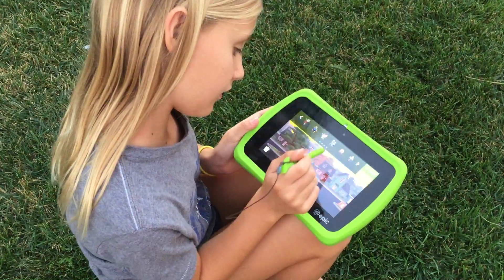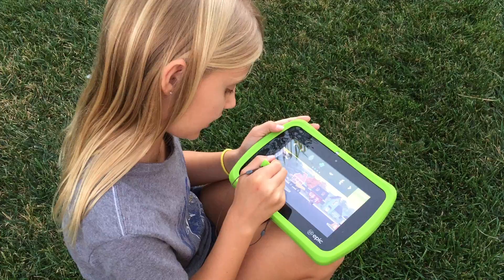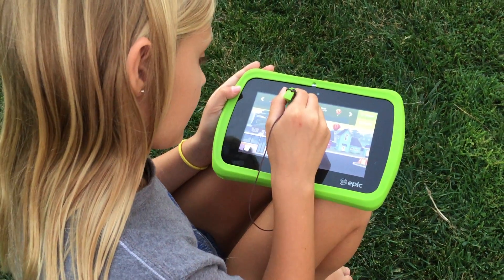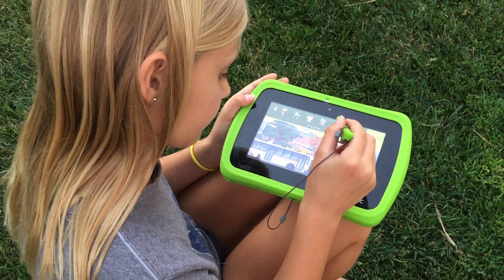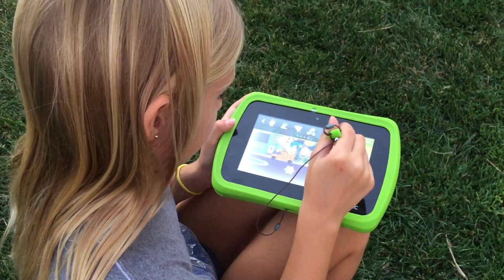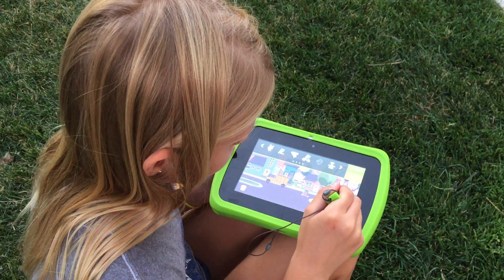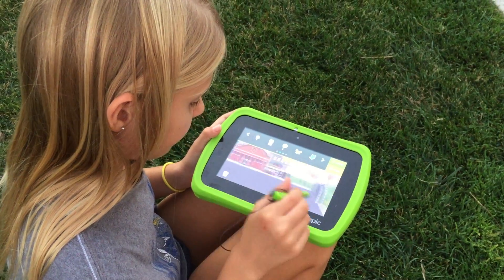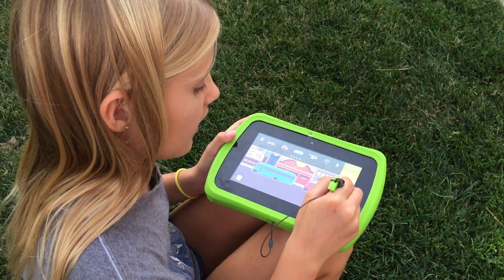LeapFrog Epic Tablet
Awesome review of the LeapFrog Epic tablet that has wifi built in, great learning games, and kids can build their own towns! See how many things this kids tablet has to offer and how much fun it is to play with. It comes with a bumper too to help it to not be broken when it is dropped. AD